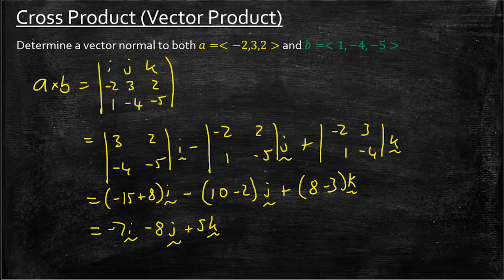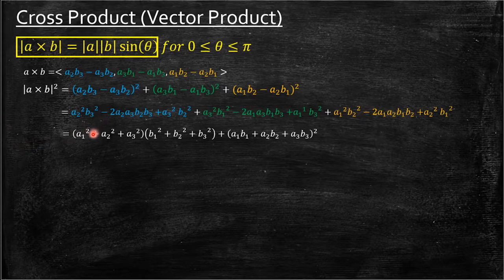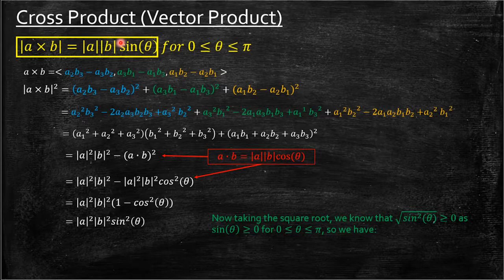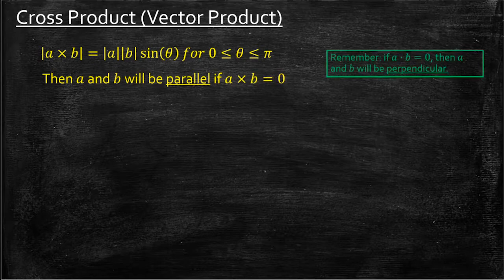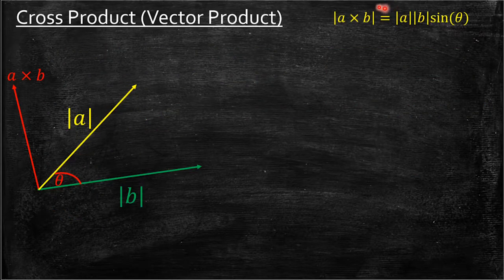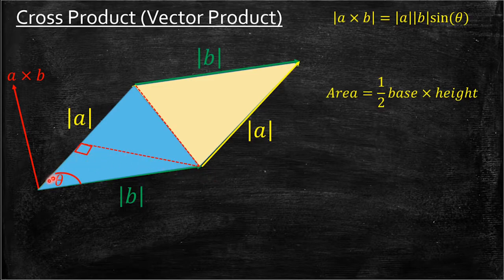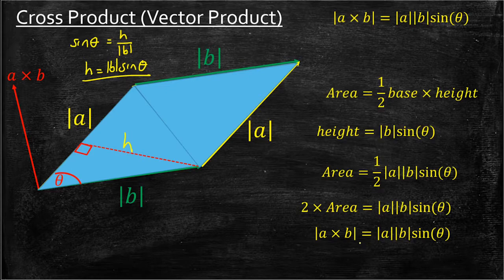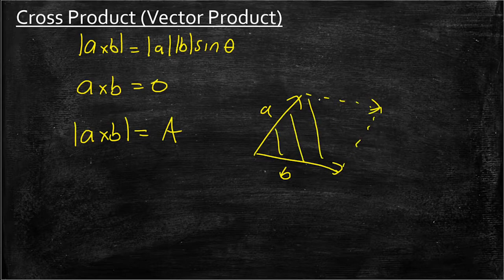Vectors in 3D | CrossProduct (Part 2)